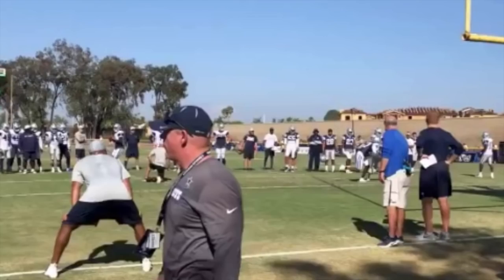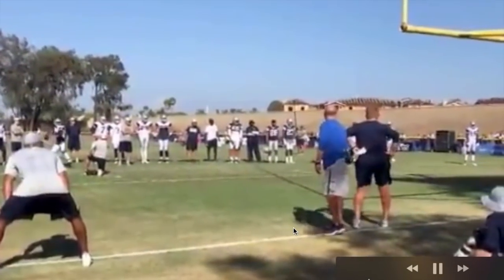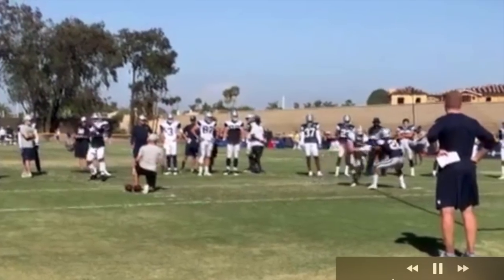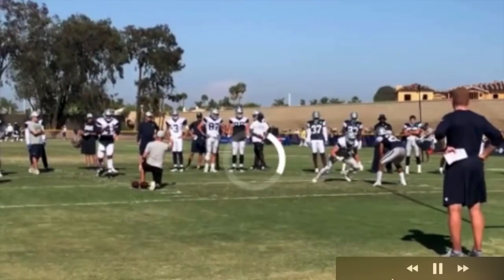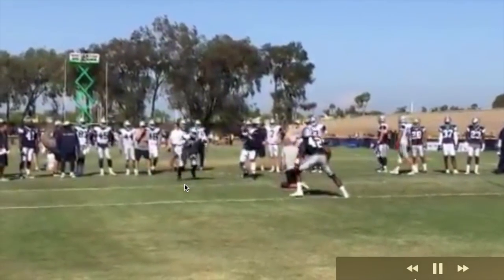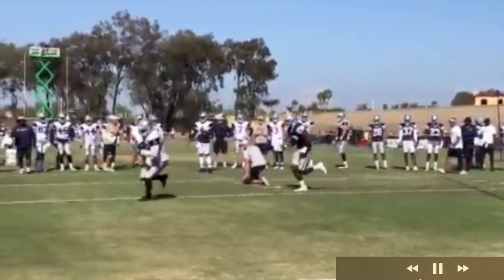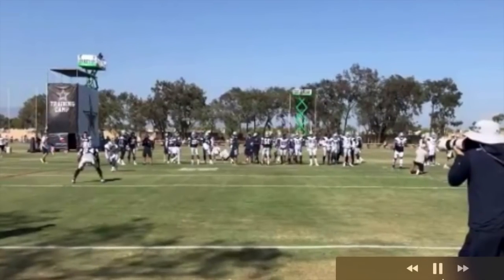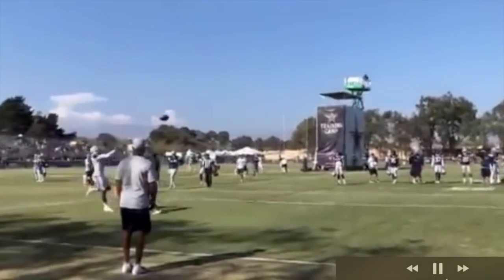Dallas Cowboys Training Camp Highlights Part 5 || Rico Gathers Shines || Wr/Te vs Db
Voch Takes A Deep Dive Into College Football Film From Players Declaring For The Nfl Draft. Breaking Down The Players Pros, Cons, Fit, & Projection to the NFL.